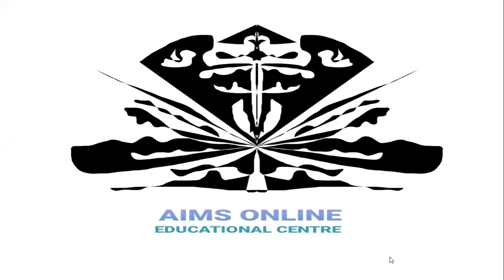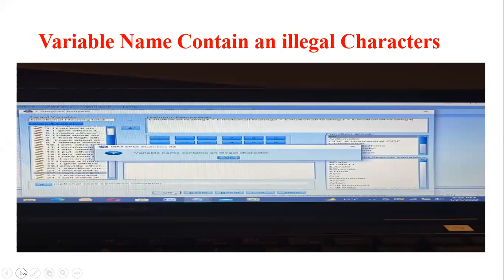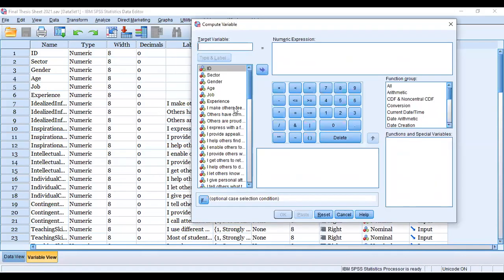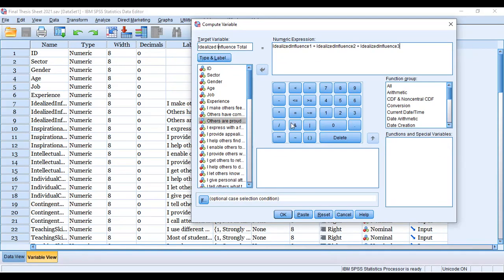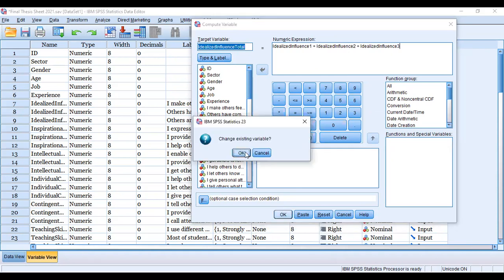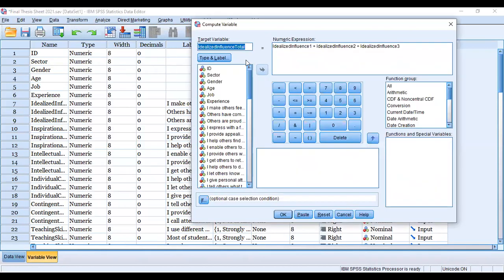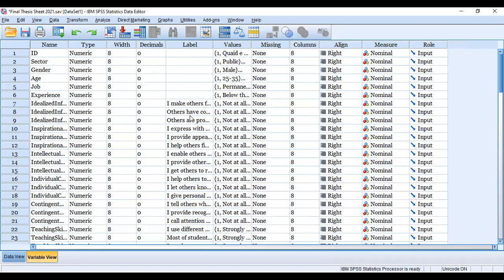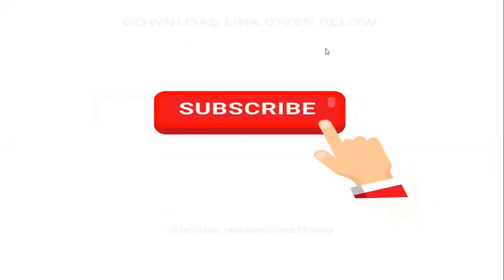SPSS PROBLEM Solution ''Variable Name Contain an illegal Characters’’ (In English 2022)